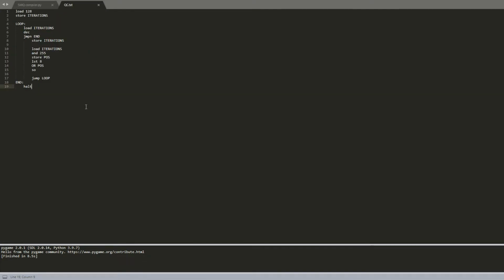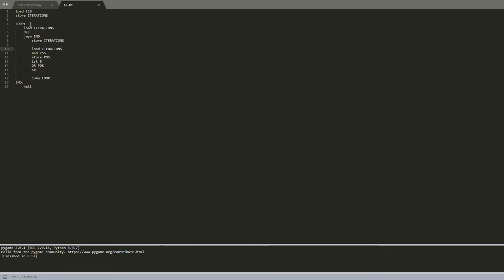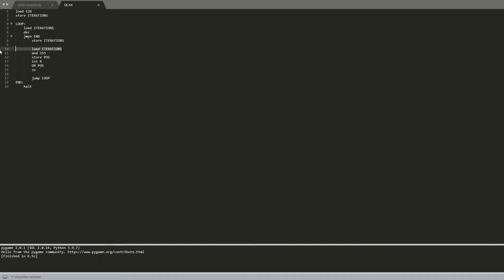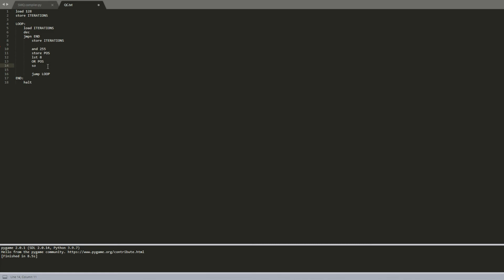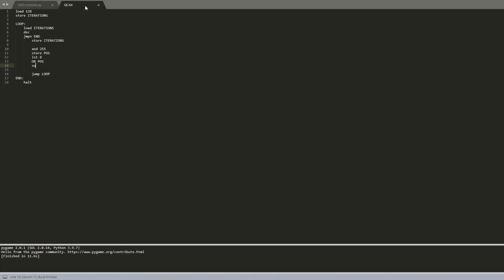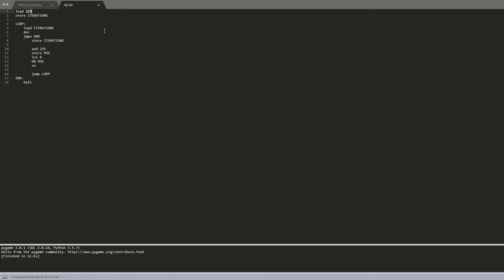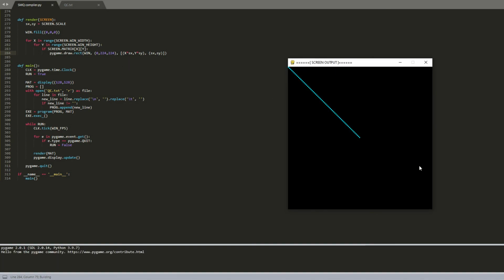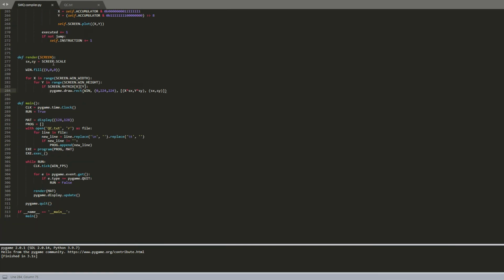Scrap Mechanic Quantum Compiler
In this video I will show to you compiler that I wrote on Python 3.9.7

This compiler still has some issues that I don't know of, so you can help testing it, by joining my discord server and downloading the compiler!